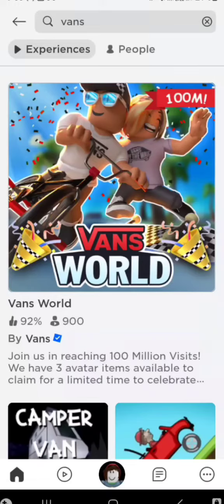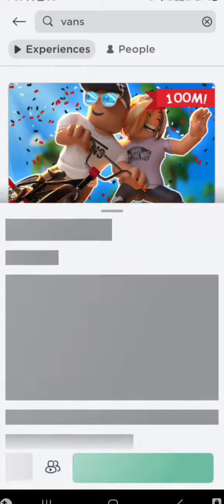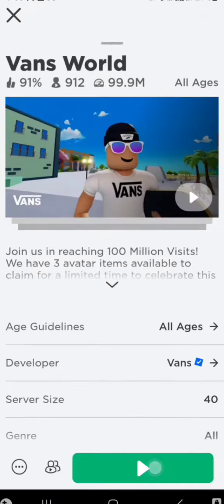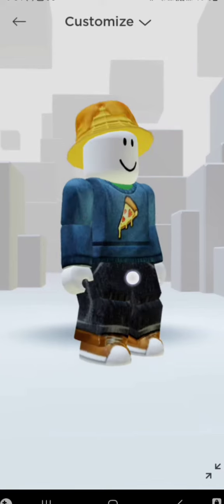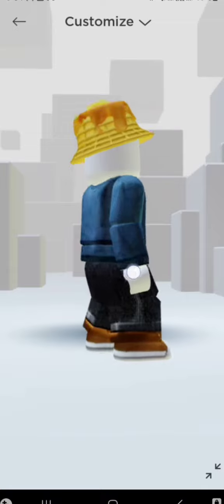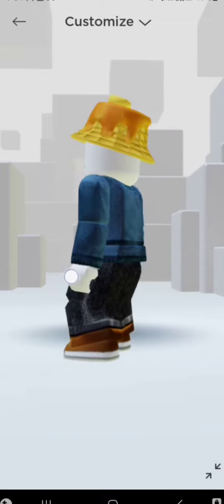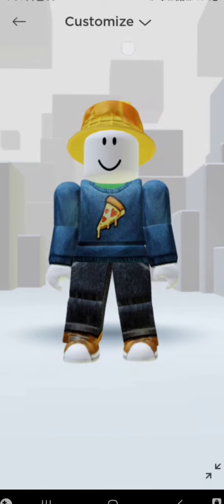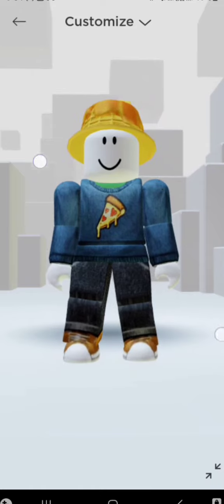"Hurry" get this cute waffle hat before its gone!